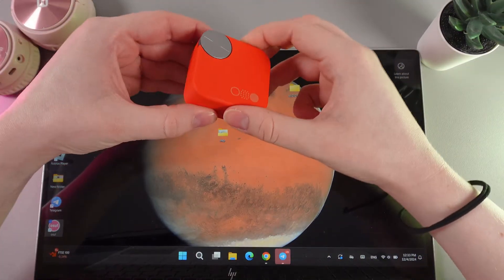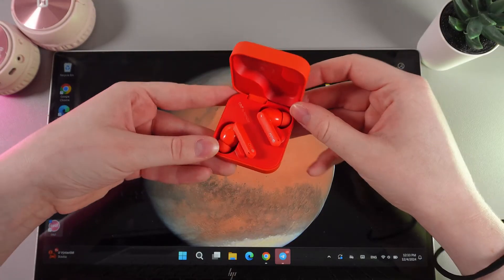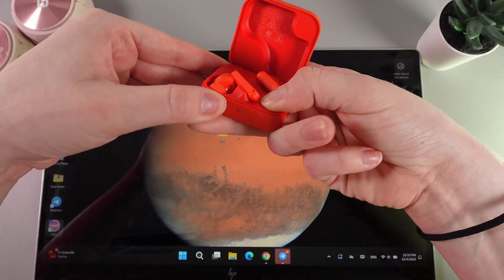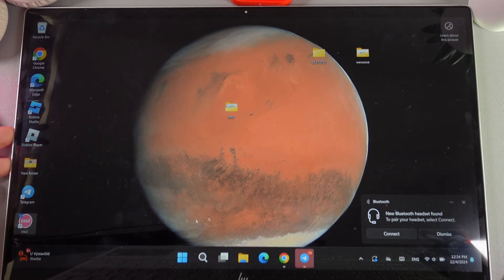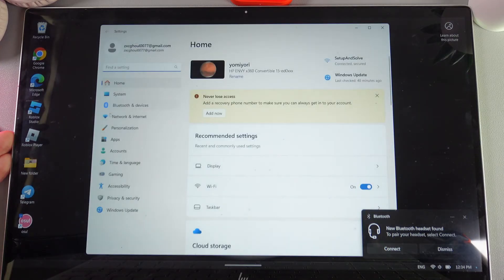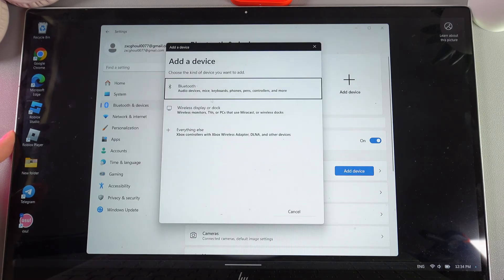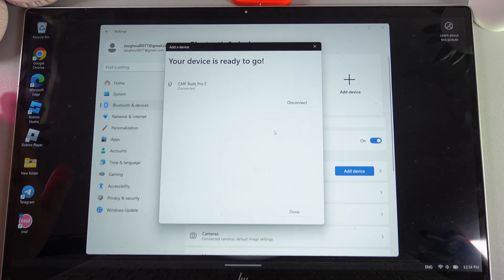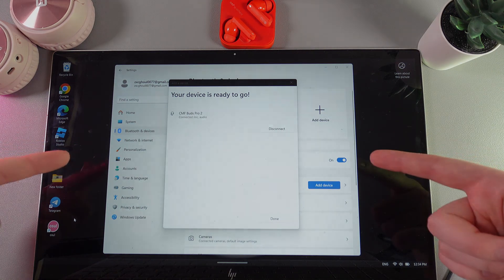How to Connect CMF Buds Pro 2 to a Windows Laptop or PC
Struggling to connect your Nothing Buds Pro 2 to a Windows Laptop or PC? This tutorial is right for you! Discover the easiest and quickest way to sync your new earbuds with your computer. With step-by-step guidance, I'll make sure you can enjoy all the features your Nothing Buds Pro 2 have to offer without any hassle.

Connecting Your Nothing Buds Pro 2 with a Windows Laptop/PC - Step-by-Step Guide
How to Sync Nothing Buds Pro 2 to your Windows PC
Setting Up Nothing Buds Pro 2 with a Windows Laptop Easily